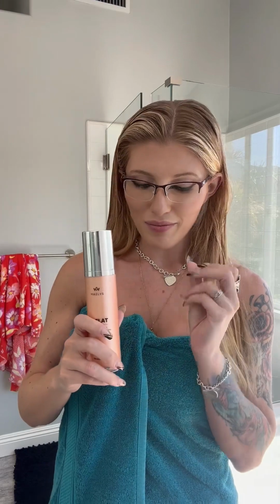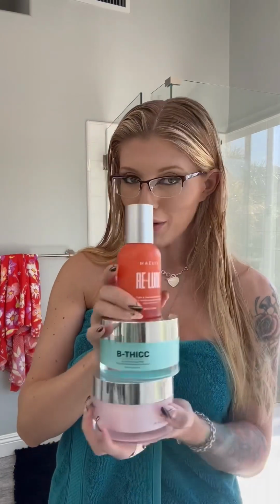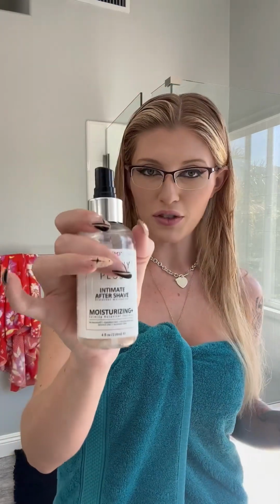Body Skin Care Products That Actually Work! My Daily Routine 🫧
Since I get asked across my platforms what my daily routines and products are, I thought it would be fun to make a series to share them all with you! I’d you like this type of video, please let me know ☺️